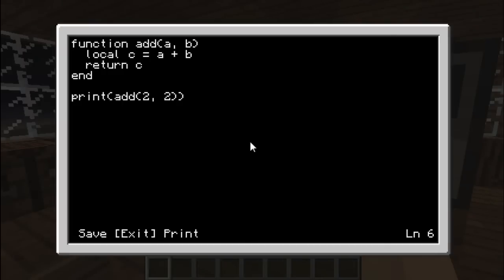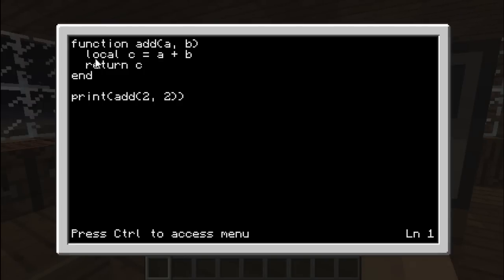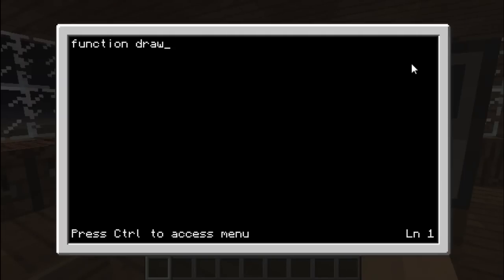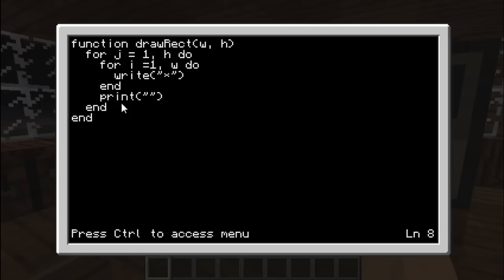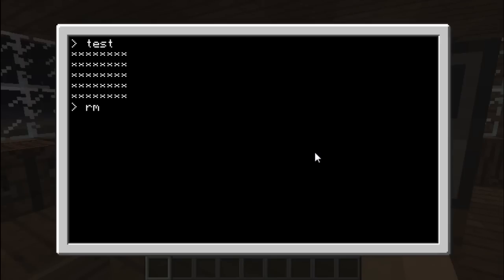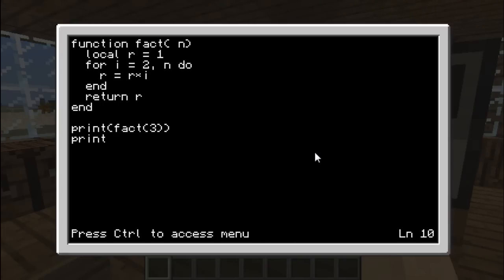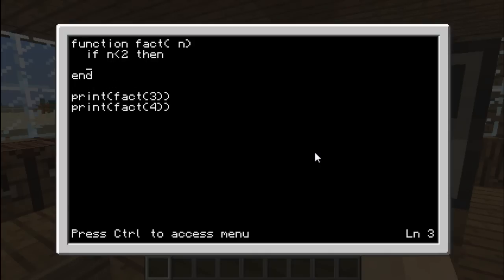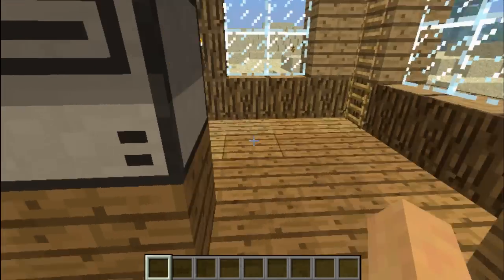Imef plays minecraft - computer craft part 17 - Algorythmics part 2